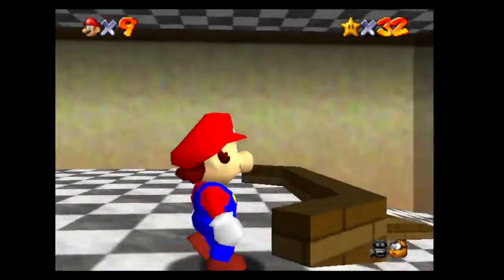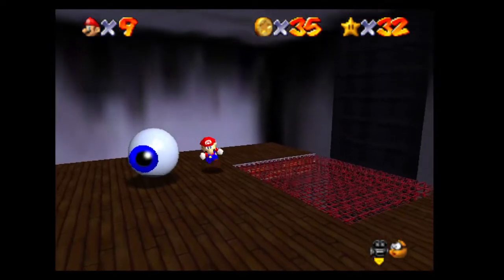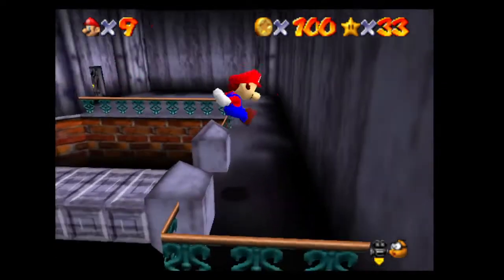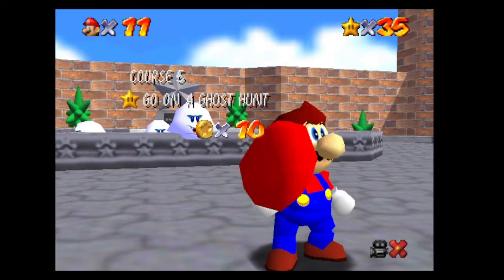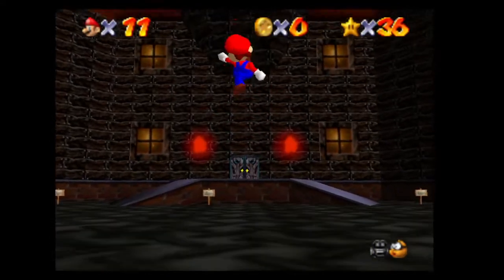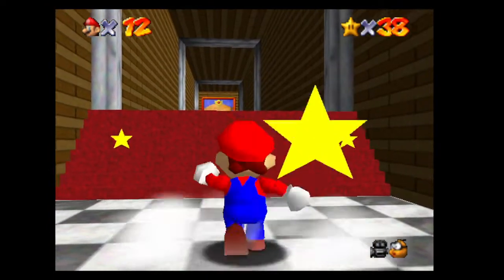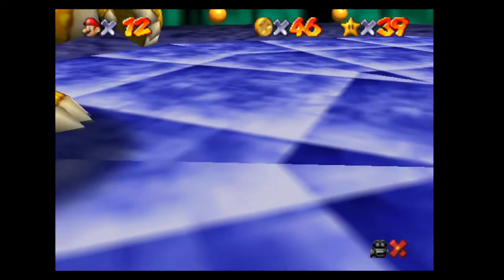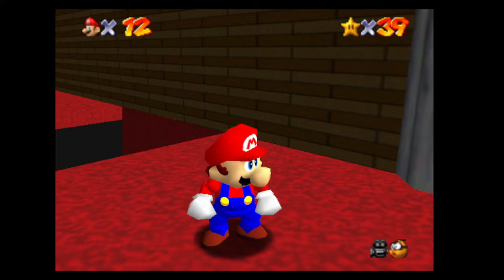Super Mario 64 - Part 5 "Spooky Scary Ghosts!"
Hello everyone! Welcome back to Super Mario 64! In the last episode we complete Cool Cool Mountain. In this video we make are way to Big Boo Haunt and maybe even Bowser.

Let me know what game you want me to play next!